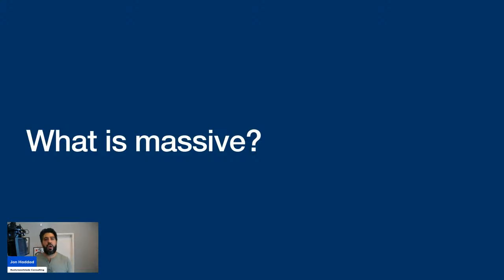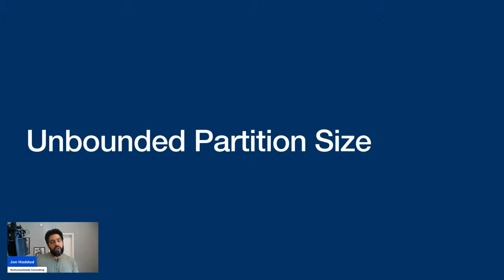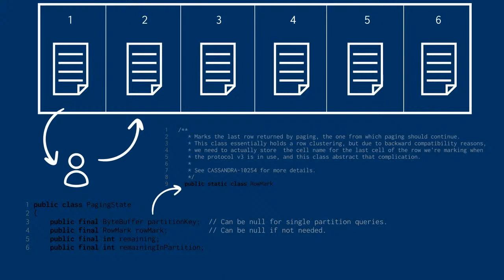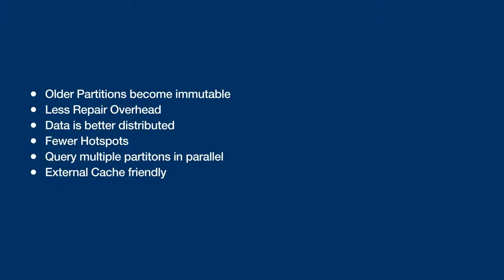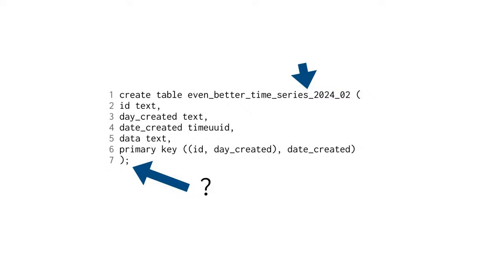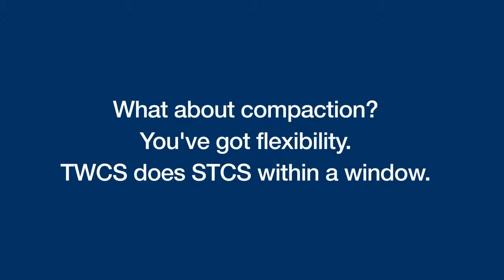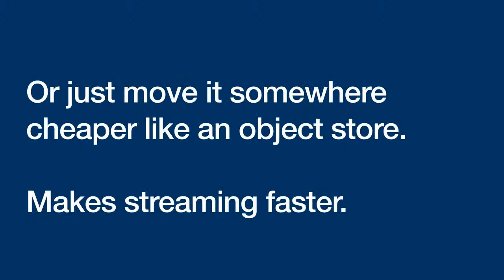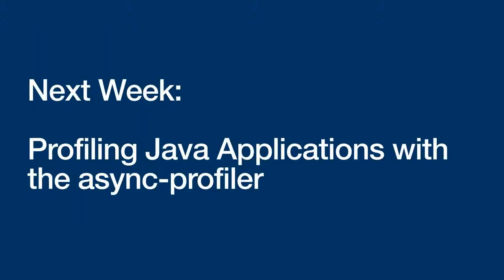Massively Scalable Time Series with Apache Cassandra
Apache Cassandra is widely known for being great for time series.  To get the most out of it, you'll want to employ a handful of best practices.  I'll share tips for data modeling, optimal settings, and architecture that will help you decrease your costs and improve performance.

Finding this useful?